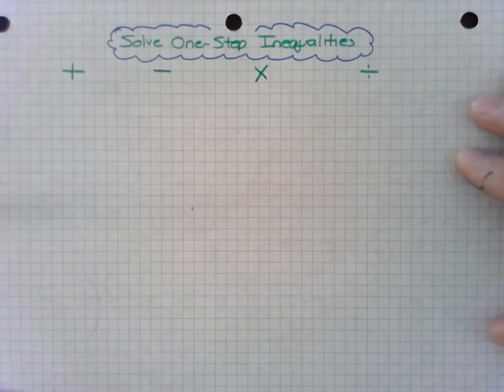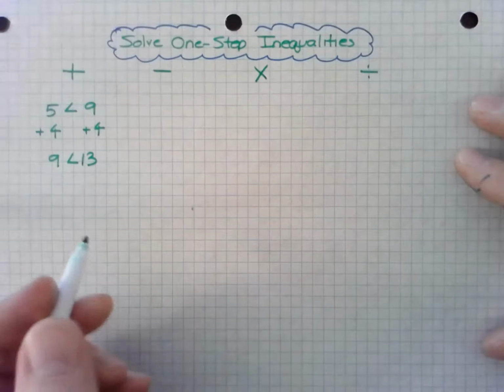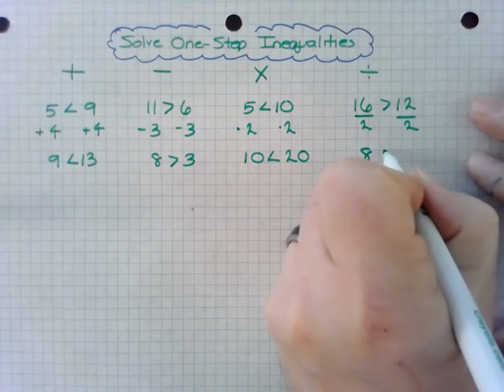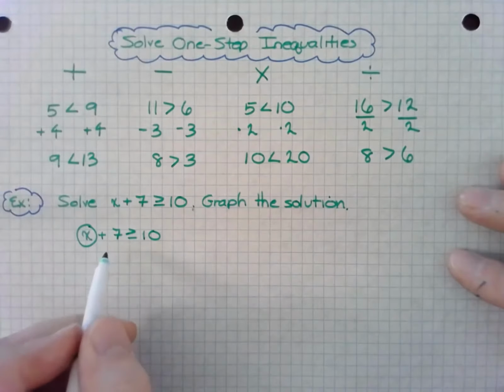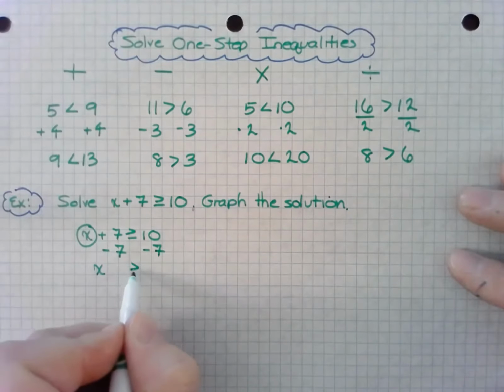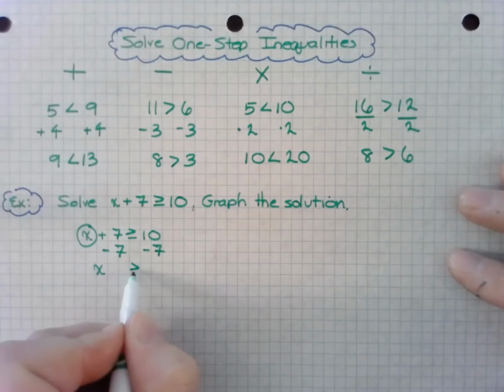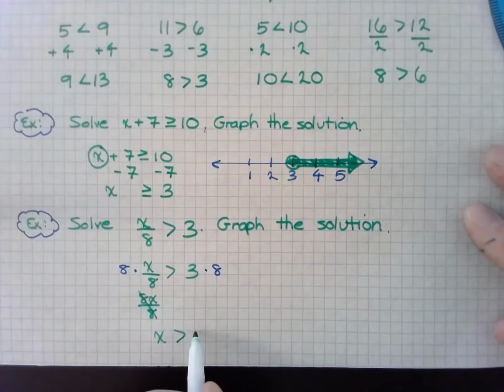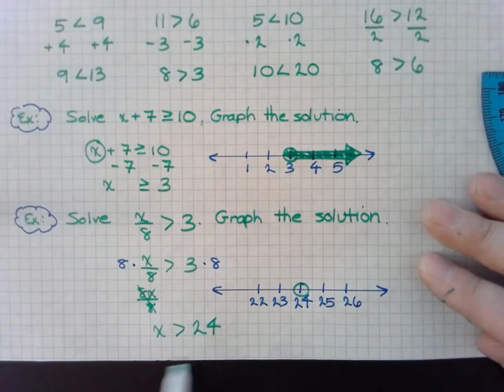6.EE.5- Solve One-Step Inequalities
How do I use operation properties to solve one-step inequalities?